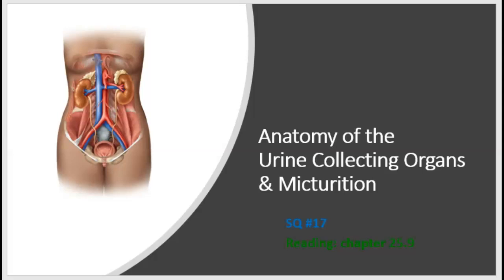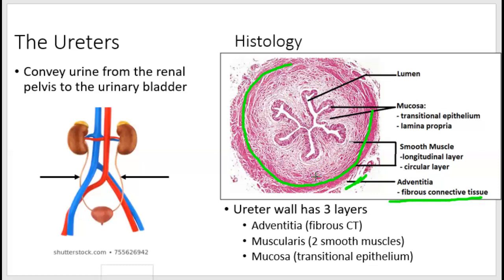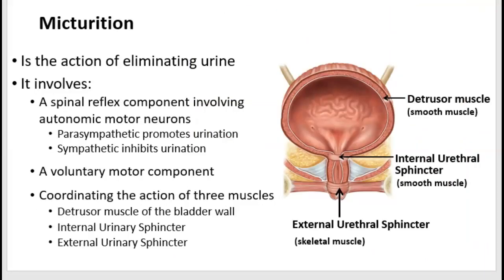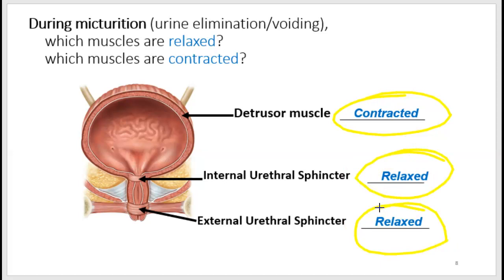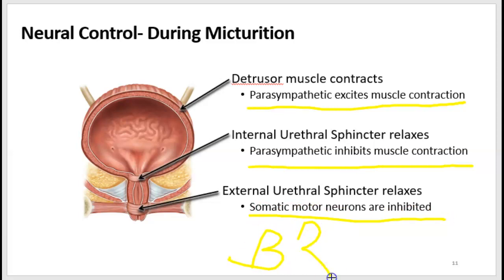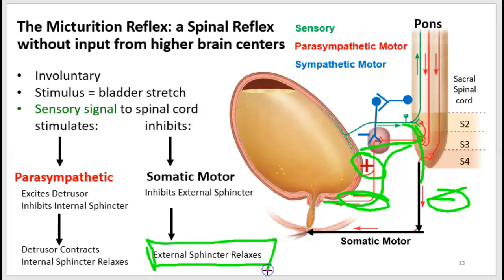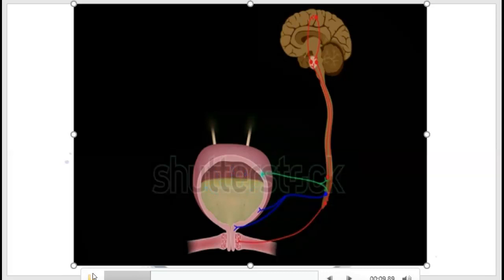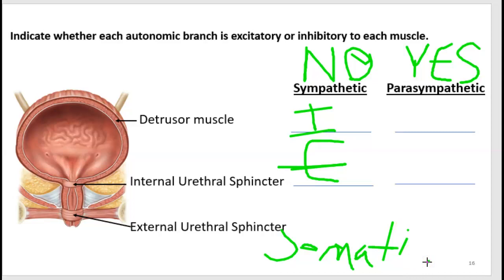Urine Storage and Elimination